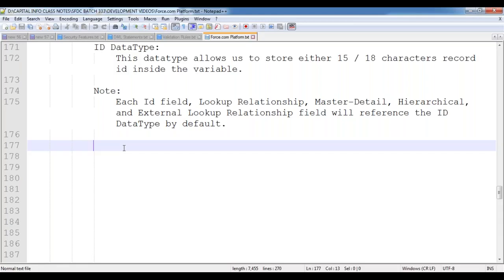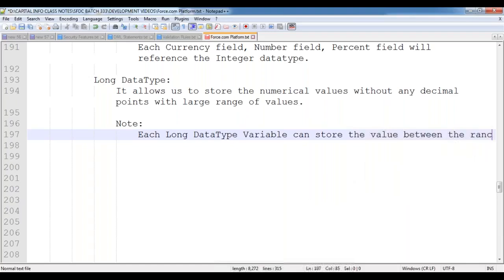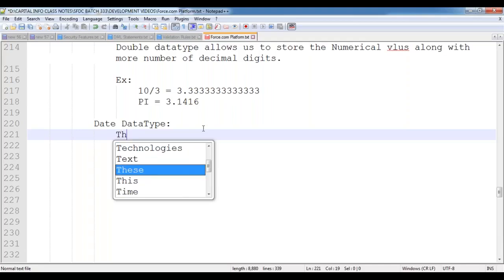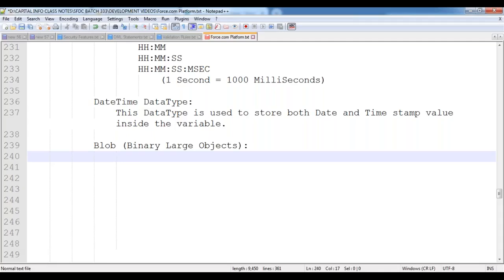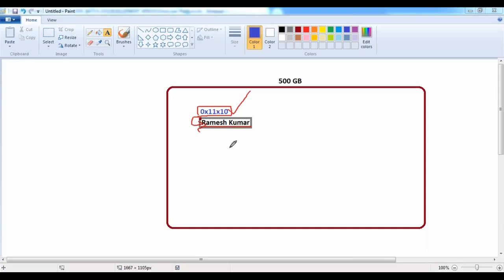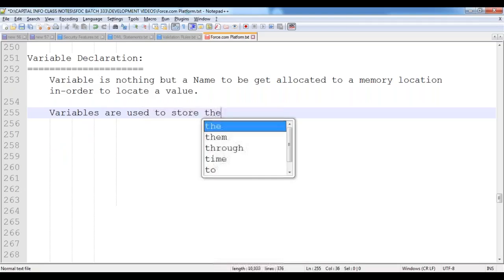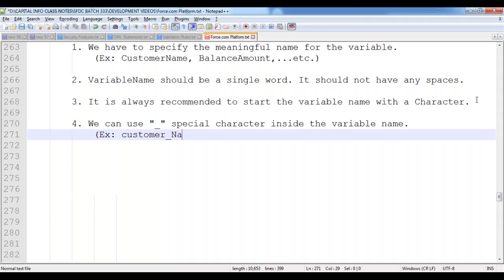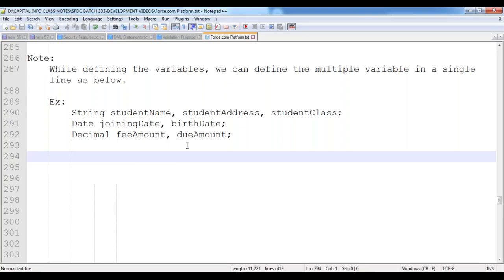Session 4 Datatypes Variables